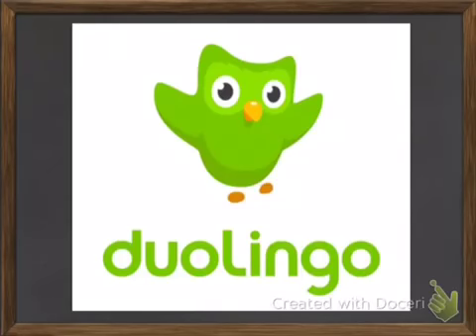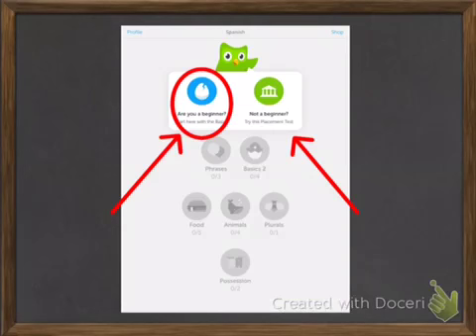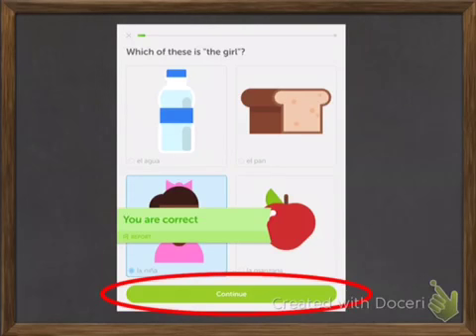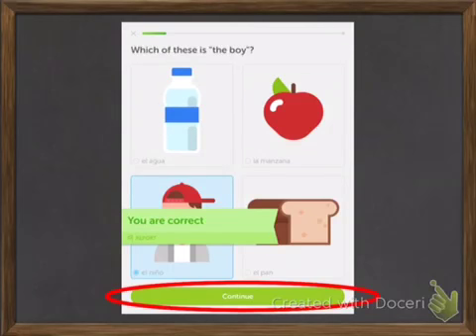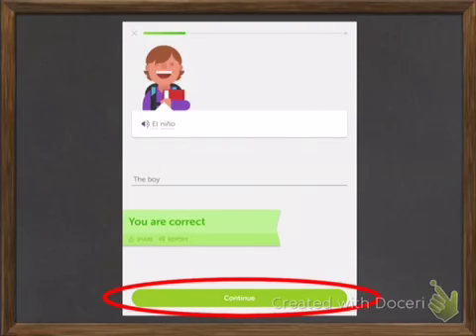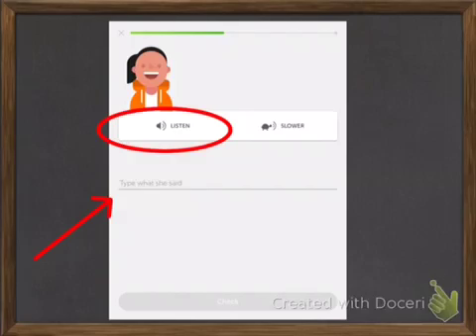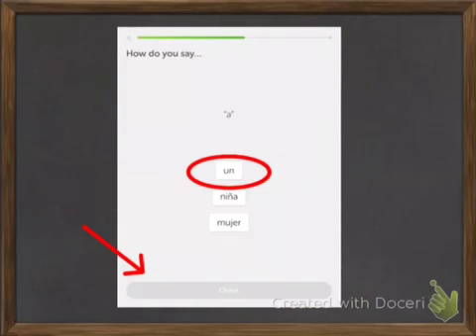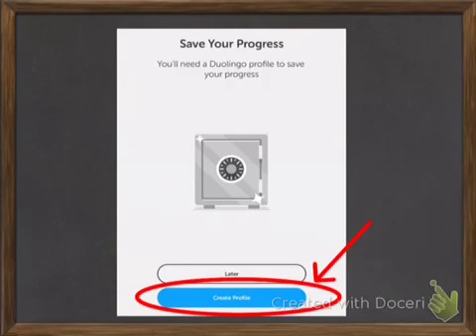Tutorial for Duolingo